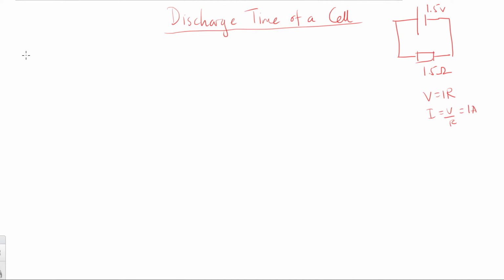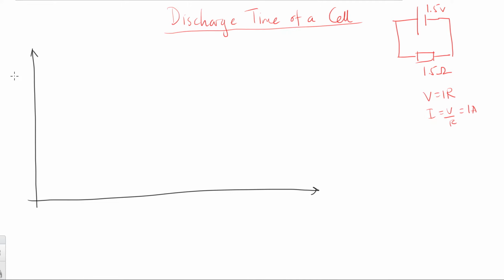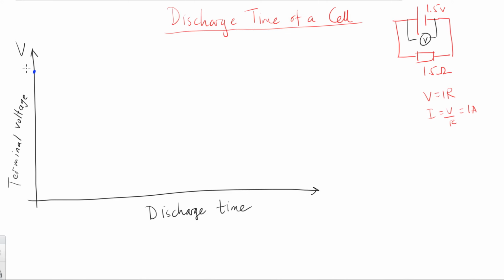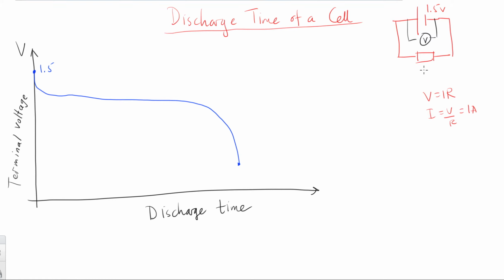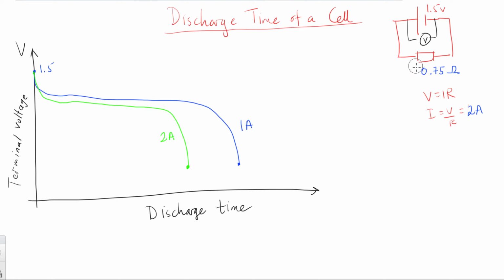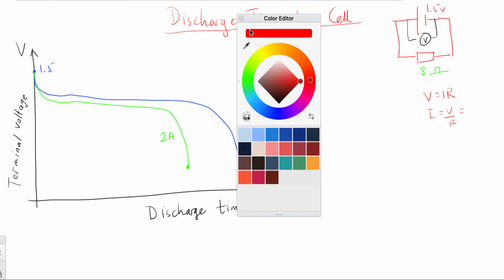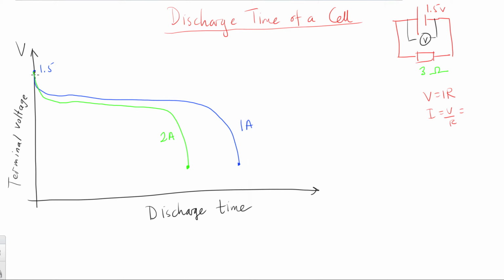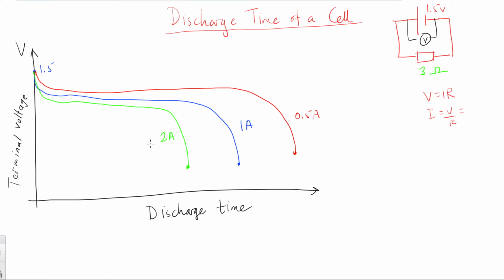Discharging a cell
Describing discharge time graphs for electric cells, required for DP physics.